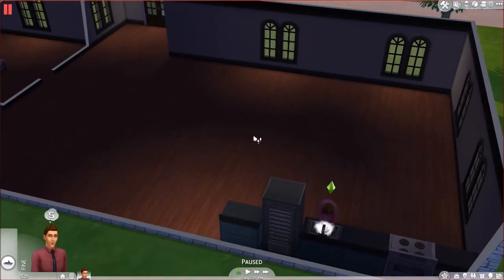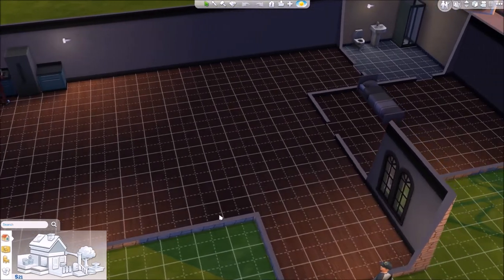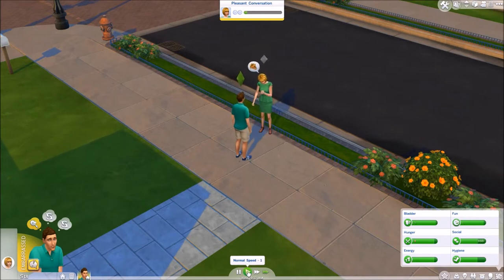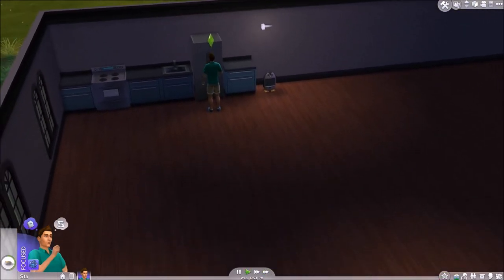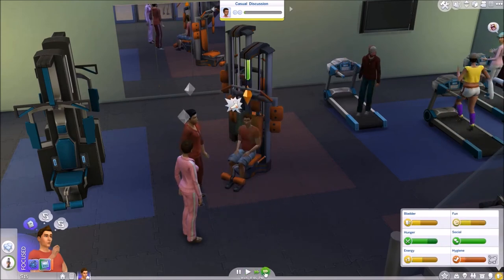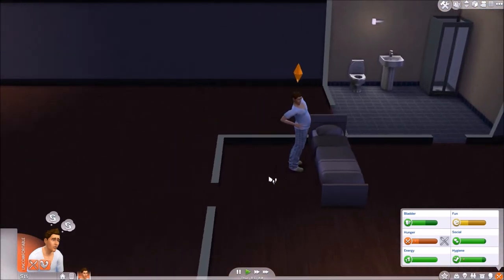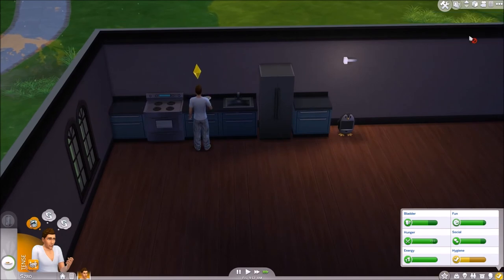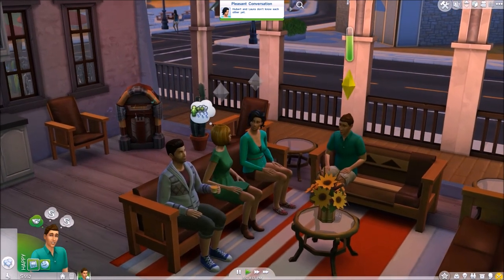Sims 4: First Impression/Review and Gameplay Ep. 2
New episode released everyday!

The second episode in the Sims 4 series. Its like a Let's Play, Review, First Impression... pretty much everything.

No dishwashers, garages, a few annoyances...but still really enjoying the game.